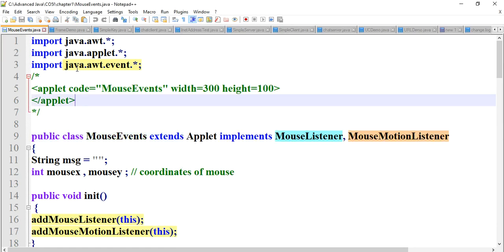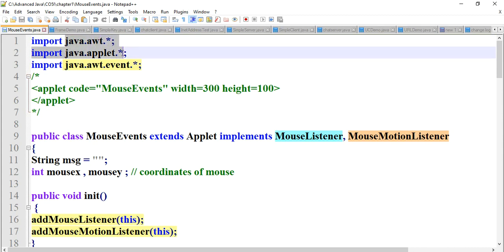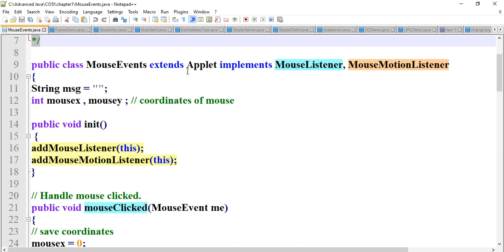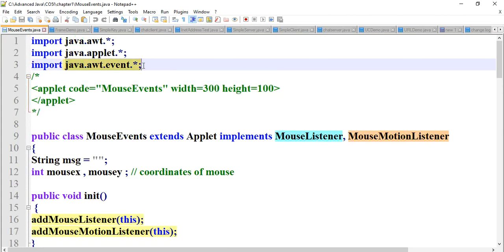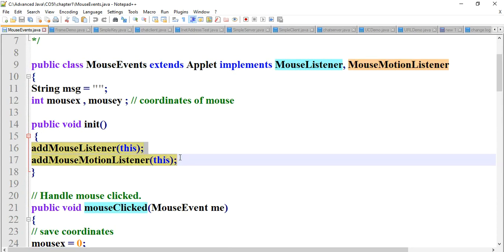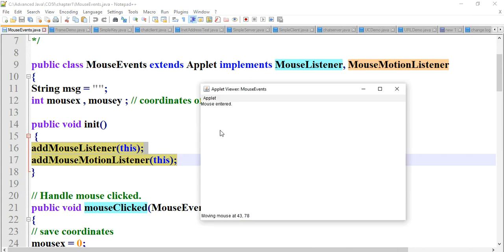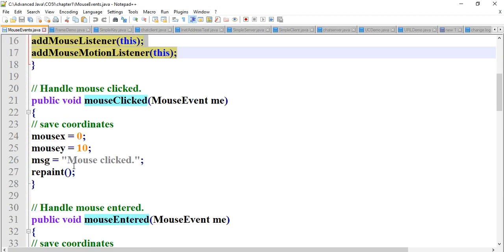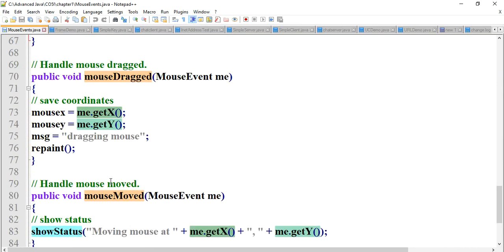MouseEvents in Event Handling in java,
This video covers all events related to Mouse.